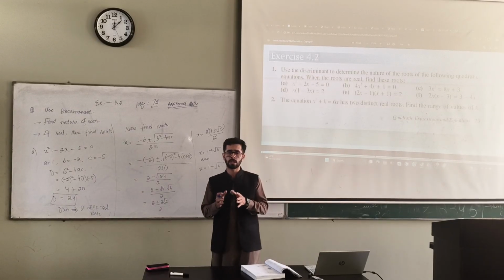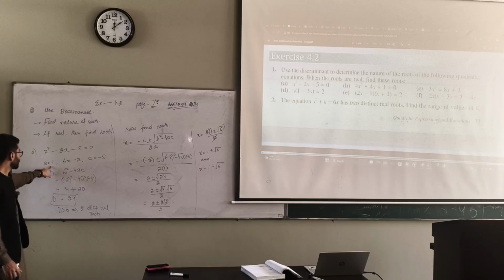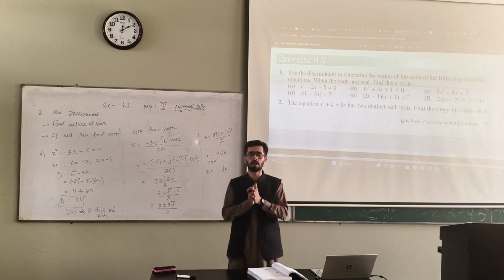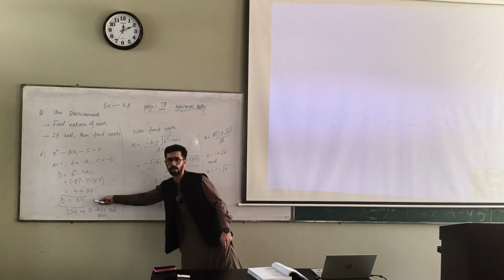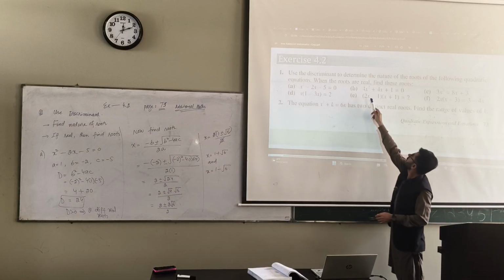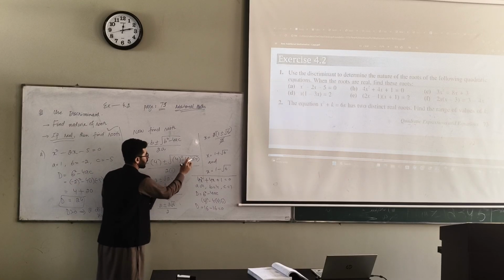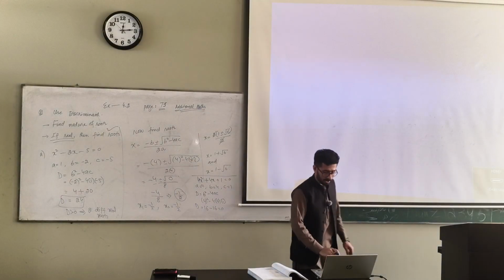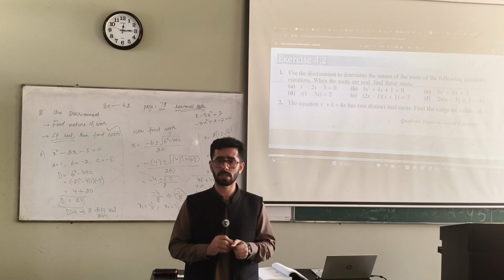Find roots if they're real (Quadratic Equations)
📘 In this lecture, we solve the first three questions of Exercise 4.2 from New Additional Mathematics by Ho Soo Thong.

🔹 In this video:
✔ Step-by-step solutions of Questions 1–3
✔ Application of nature of roots concept
✔ Clear explanation of each step

Perfect for students who want to strengthen their problem-solving skills in quadratic equations.

📚 Book: New Additional Mathematics – Ho Soo Thong